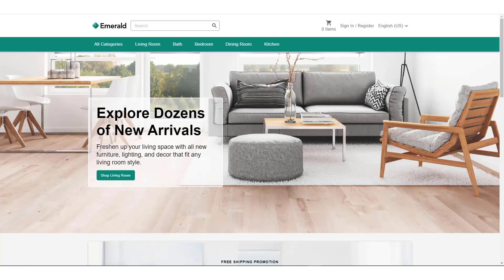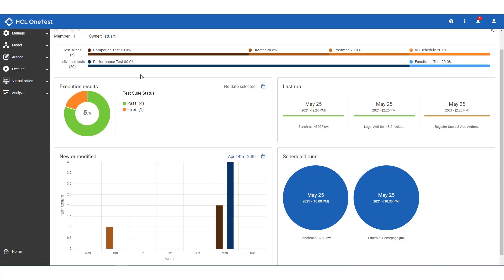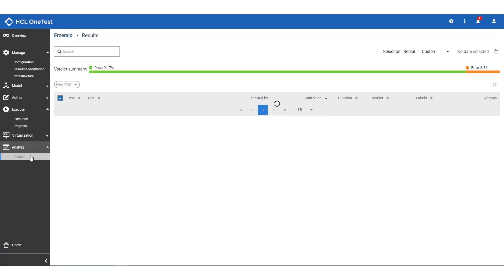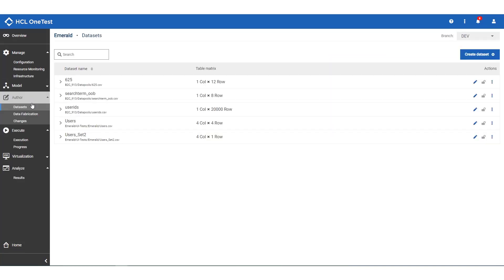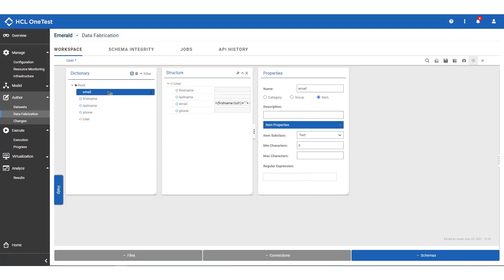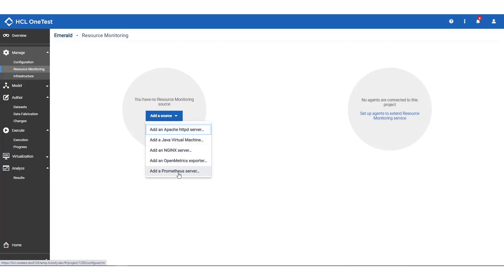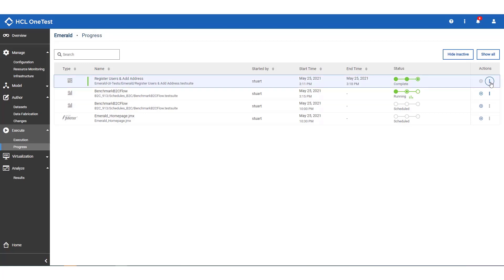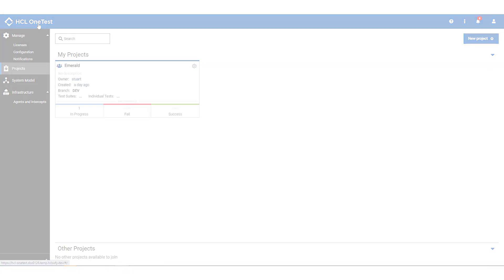HCL OneTest Server Demo in SoFy Sandbox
Learn more about HCL OneTest:

This is a short video walkthrough of key HCL OneTest Server features and functions, encompassing UI, API, Performance and OpenSource, Data Fabrication and Resource Monitoring.